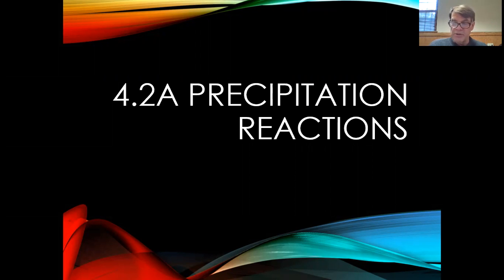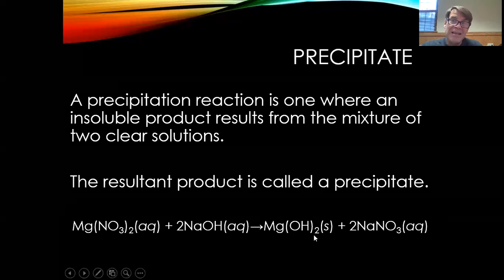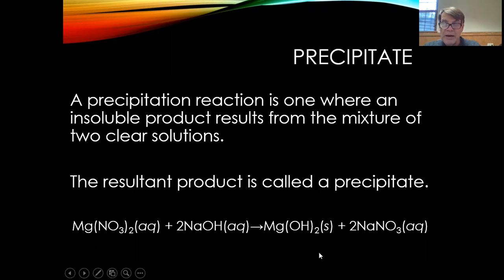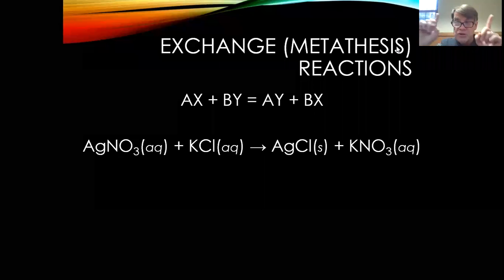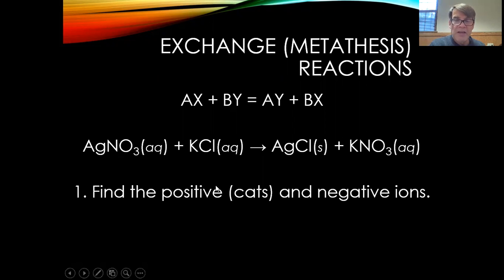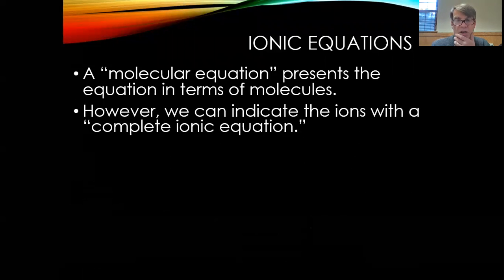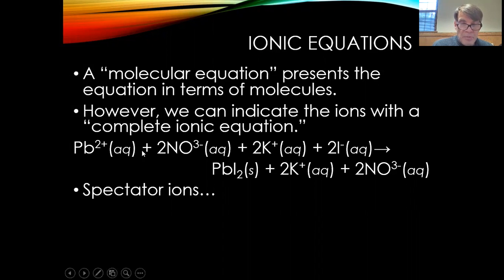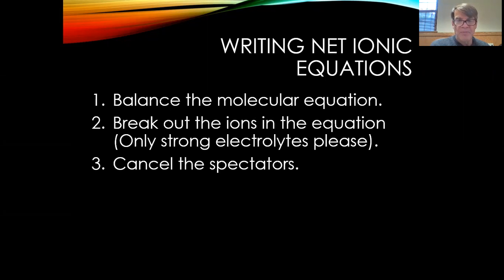4.2a Precipitation Reactions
A 9-minute introduction to precipitation reactions, which are exchange (metathesis) reactions. Also covered is the difference between molecular and ionic equations. Relates to Brown, LeMay, Burston, and Murphy's Chemistry: The Central Science.